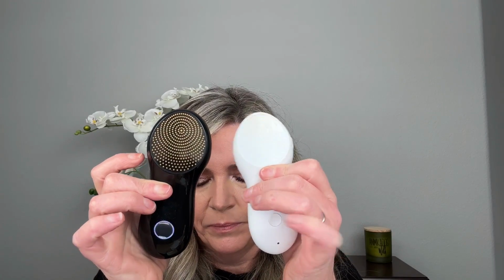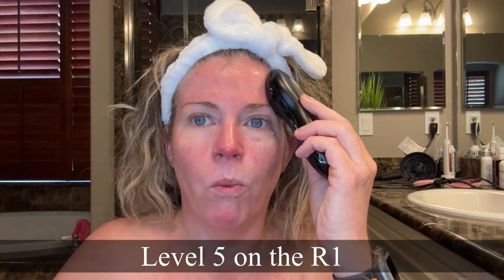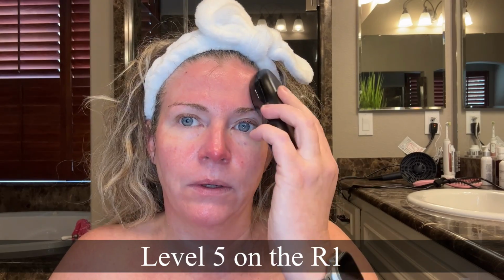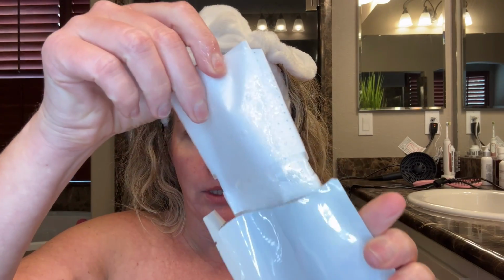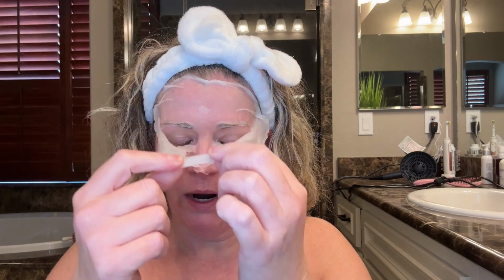Side By Side Comparison: Nebulyft R1 & N1 Multipolar Radio Frequency Devices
Aloha friends,

In this video I review and demonstrate both the Nebulyft R1 &!N1 Multipolar Radio Frequency devices, and skincare products.

Nebulyft is having their St. Patrick’s Day Sale starting 3/17-3/19/23.

FTC This is not a sponsored video, Nebulyft sent both devices to test and review for you.

Prime Lash Mascara in Black

I love Fitglow Beauty! Shop through my link to get a reward

JoyLux V- Fit Gold Plus

Qure Rejuvalight Pro LED Light mask

Come and join me over on Instagram and TikTok @alohajennsbeautyblog